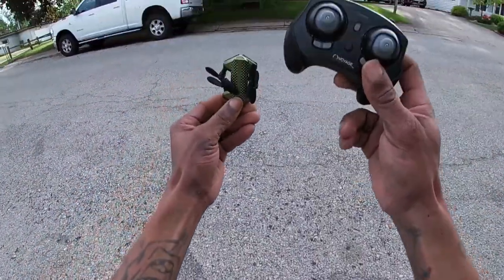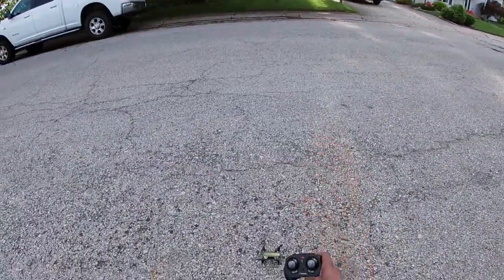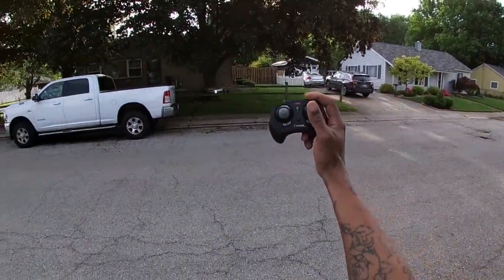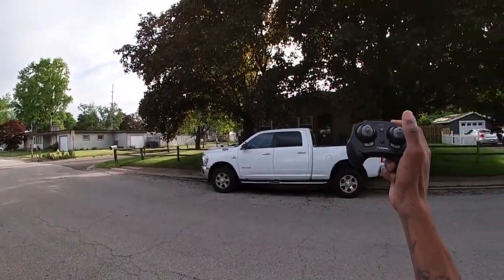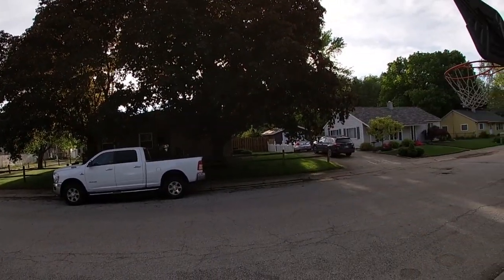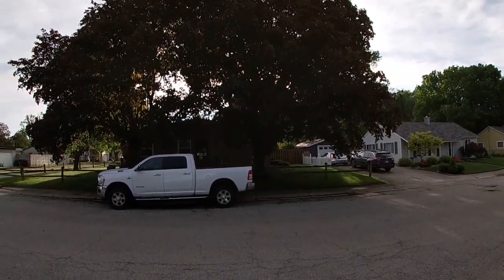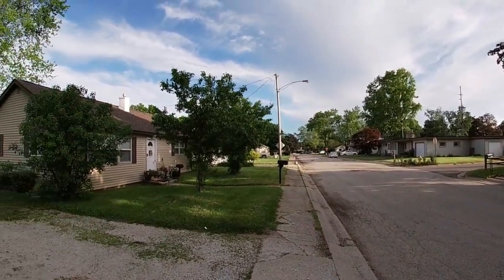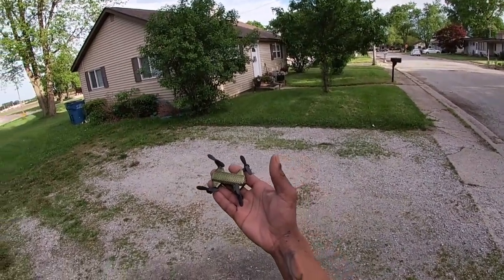Cheap Mini Drone From Walmart Still Flying Great - Voyage Aeronautics VA-2080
This little Mini Drone from Walmart is awesome!!

Voyage Aeronautics VA-2080

Go Pick up One!!!